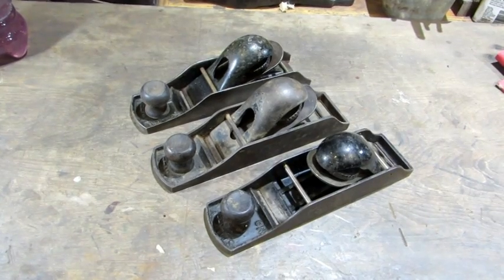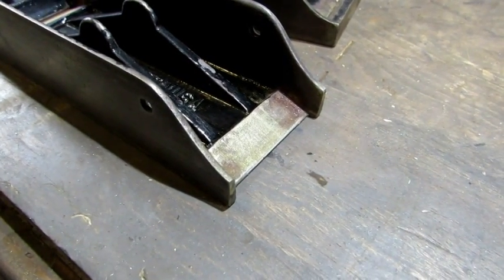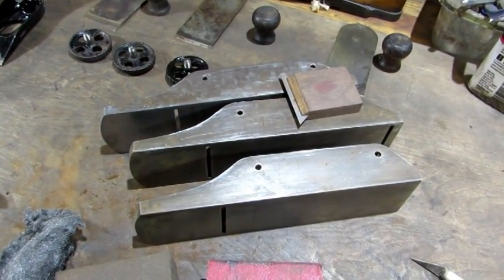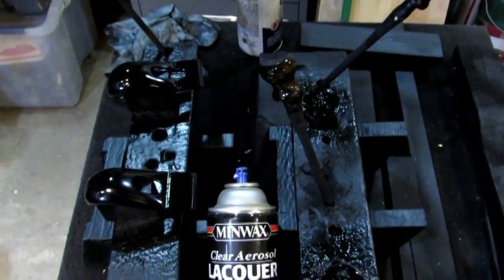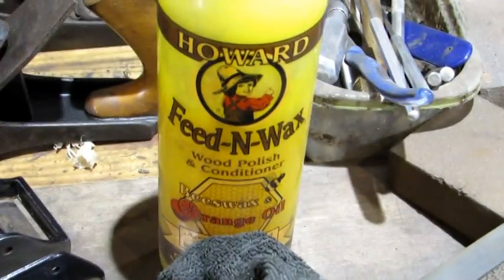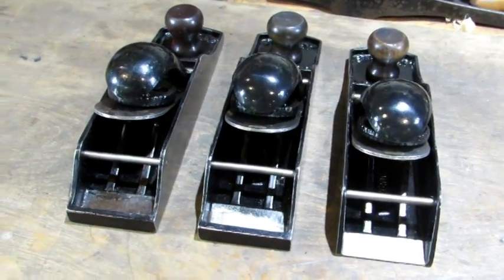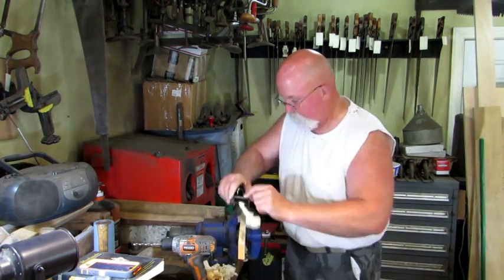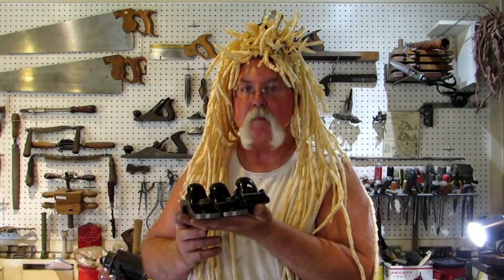Stanley No. 130 Double End Block Planes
More tips of the trade during the restoration of 3 nice old planes.